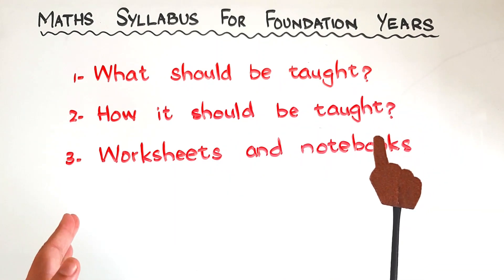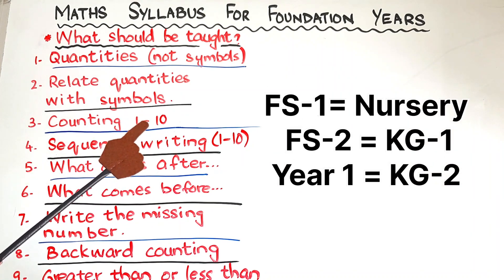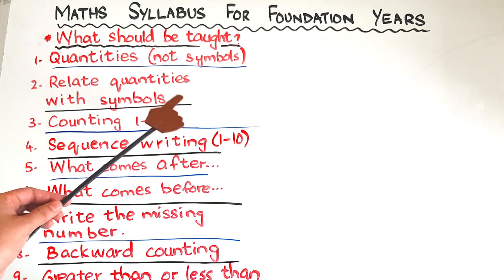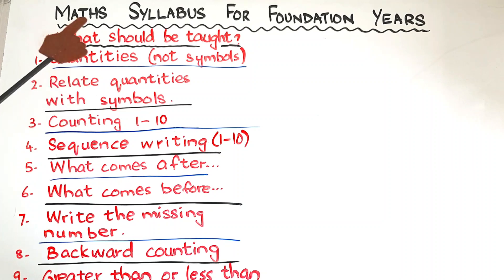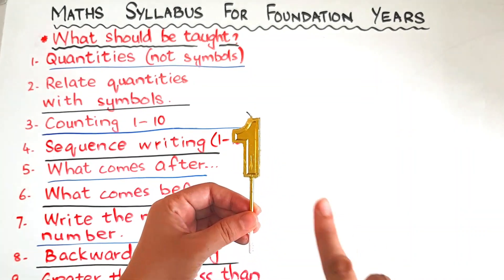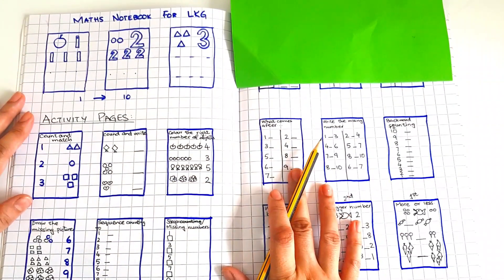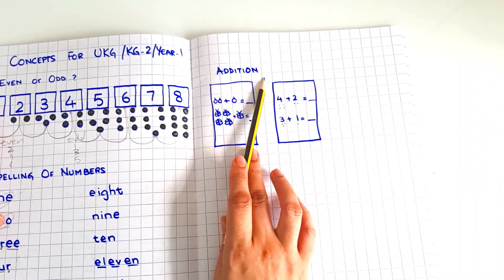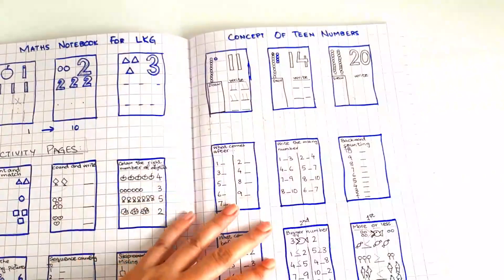Maths Syllabus For Foundation Years/ Sample Worksheets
Homeschooling your kids? Want to know how to teach maths to them? Here you are. In this video, you'll find the foundation years maths syllabus and sample worksheets you can make yourself. Maths can be taught multi-sensory rather than by simple copy pencil method. To learn how to teach maths in a multi-sensory way, follow the Montessori techniques that are shown in the videos linked below.